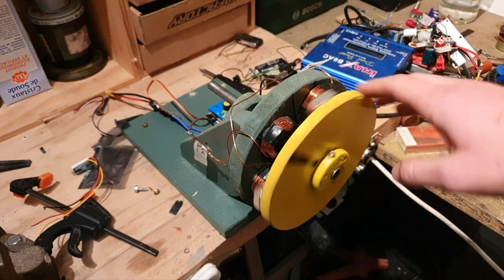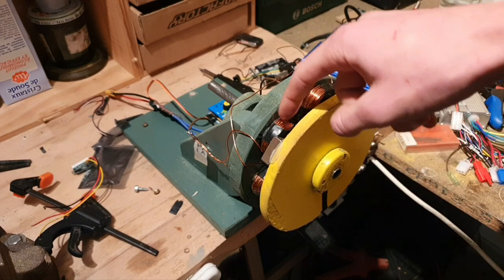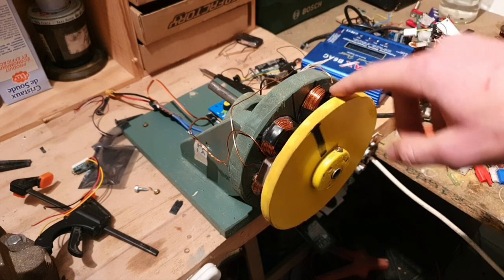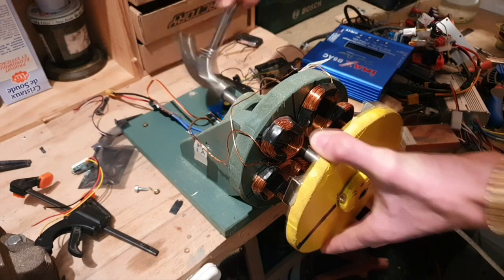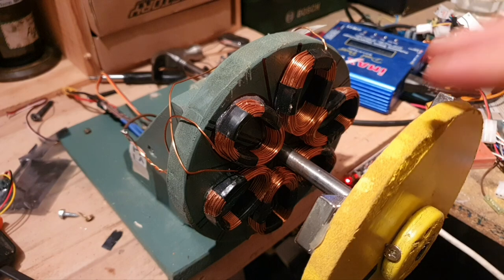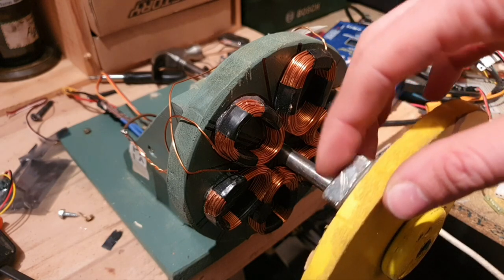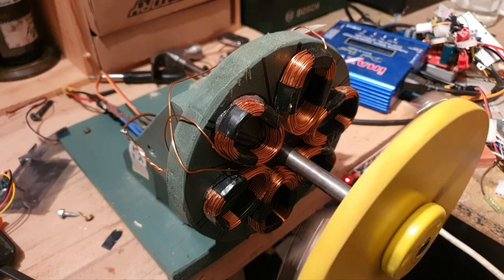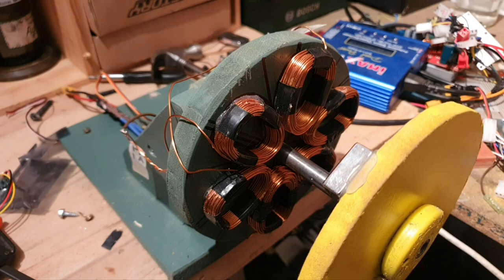Homemade Axial Flux Synchronous Motor (simple designe)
I built this simple PM synchronous motor to showcase its working principle (not meant to do any work)
It is the first step of a bigger dream : to build the first axial flux synchronous reluctance machine.
The science behind it is quite a bit more complicated so was a good first step.